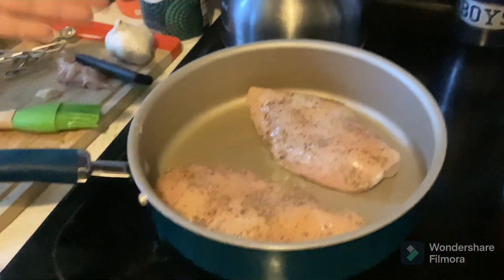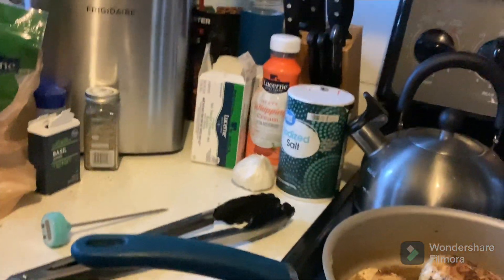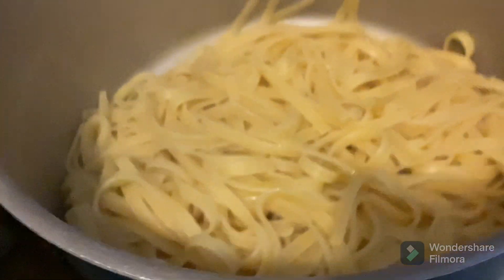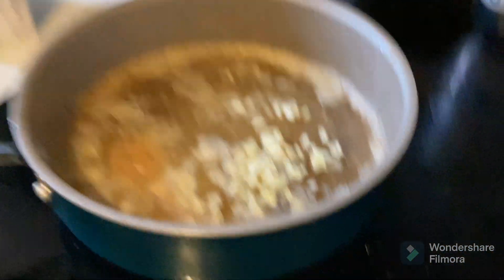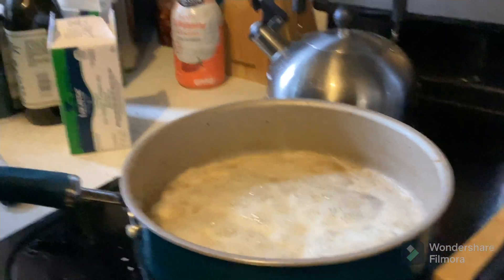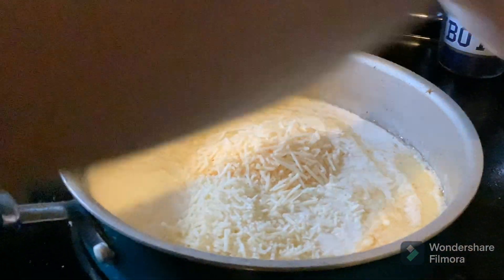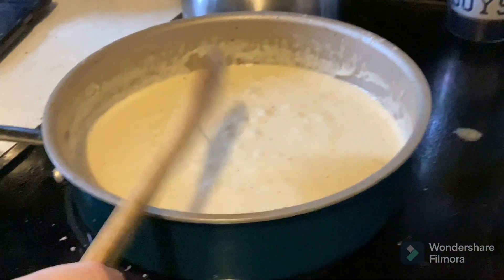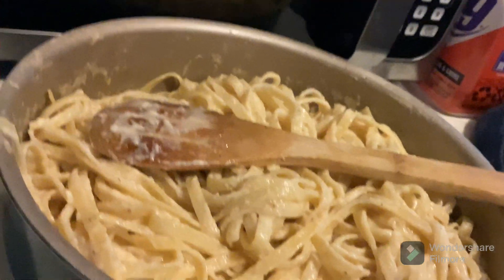Cooking With Cece! Episode 1: Fettuccine Alfredo with Chicken!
Yay @cecet.5820